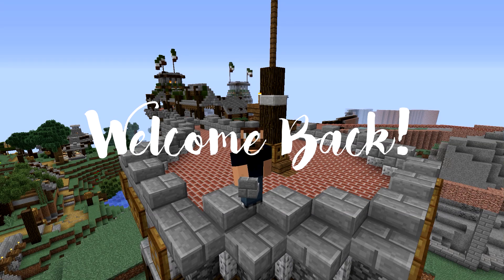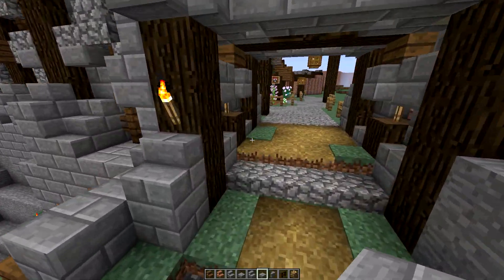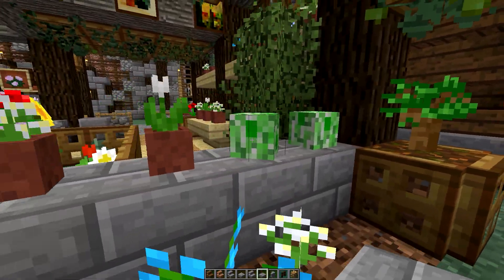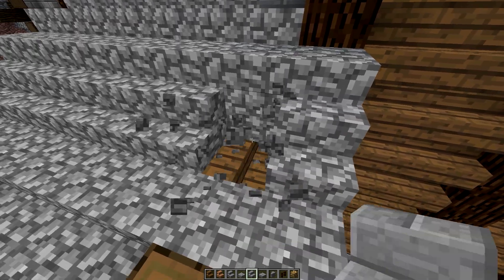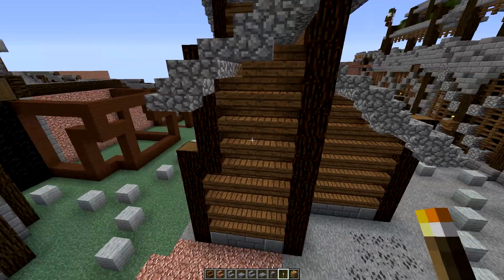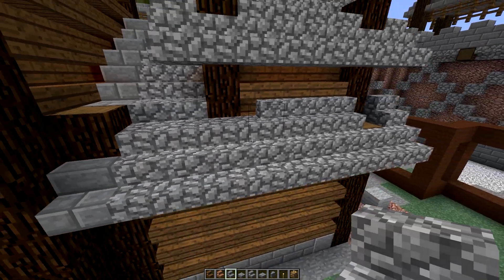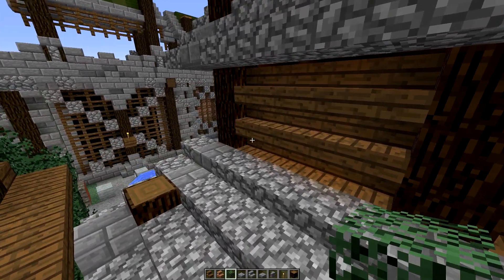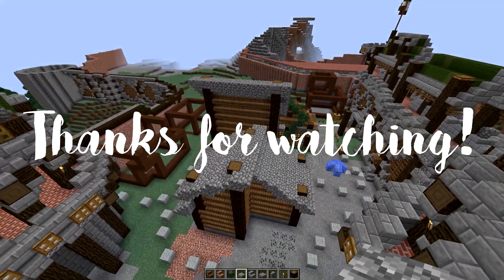■ Building With Blane ■ Part 10 "Shop District Update" - Minecraft Creative Building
Let's Play Minecraft - Building With Blane
Season 2 Part 10
Shop District Update

It's Minecraft. There are blocks. You build things.

►About Me◄